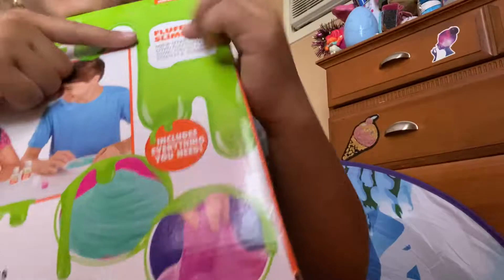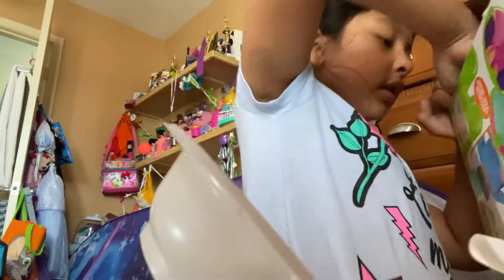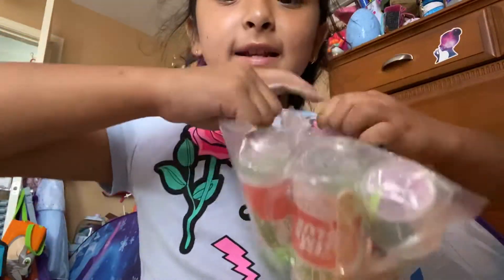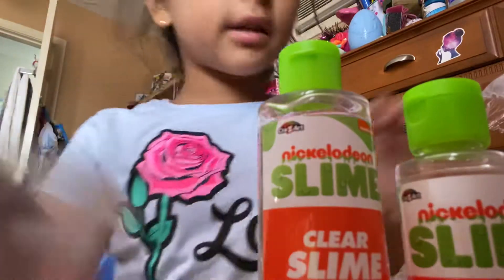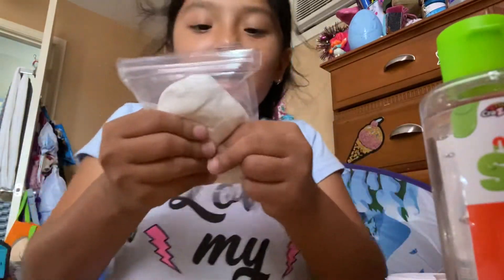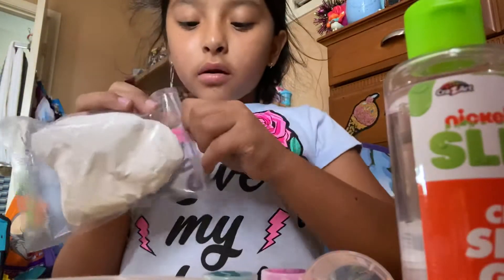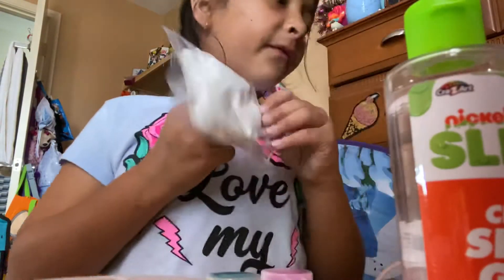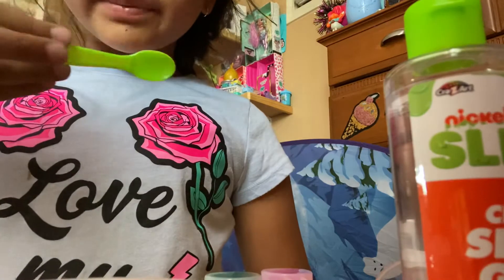12 de mayo de 2020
Maeliss Nickelodeon slime